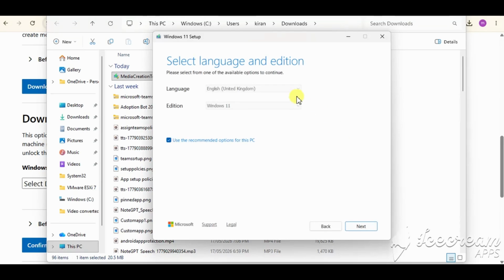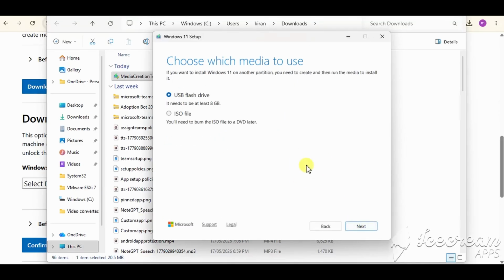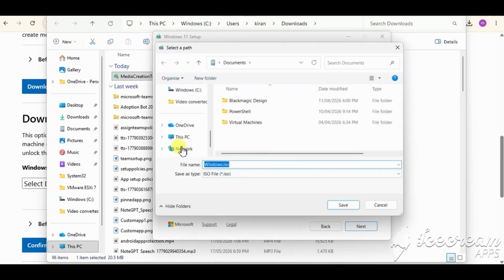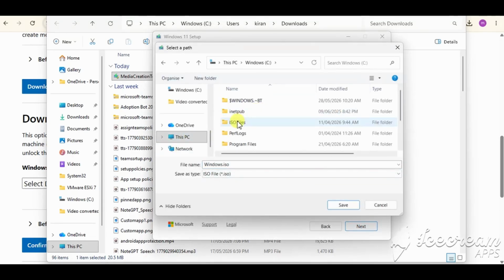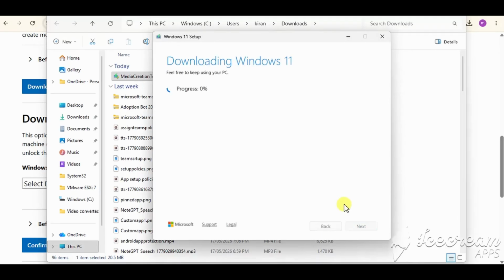Download windows 11 ISO | step by step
How to Download the Windows 11 ISO
01
Open the Official Microsoft Download Page
You must start from the official Microsoft website to ensure the ISO is safe and authentic.

Type the link into the address bar

Press Enter to load the page

02
Scroll to the Windows 11 Disk Image (ISO) Section
The ISO download option is located below the installation assistant.

Look for the section titled Download Windows 11 Disk Image (ISO)

Make sure you do not click the Installation Assistant by mistake

03
Select Windows 11 from the Dropdown Menu
You must choose the correct edition before downloading.

Click the dropdown menu

Select Windows 11 (multi-edition ISO)

Click Download

04
Microsoft requires you to confirm your language before generating the ISO link.

Select your language from the list

Click Confirm to continue

05
Download the 64‑bit ISO File
Most Important Step
Windows 11 is only available in 64‑bit, so this is the correct option.

Click the button labeled 64‑bit Download

The ISO file will begin downloading automatically

06
Wait for the Download to Finish
The ISO file is large, so download time depends on your internet speed.

Keep your browser open

Do not interrupt the download

The file size is usually around 5–6 GB

How to allow or block uploading custom app to teams for users | App Setup Policies | Microsoft teams